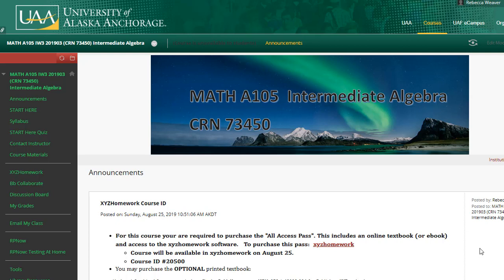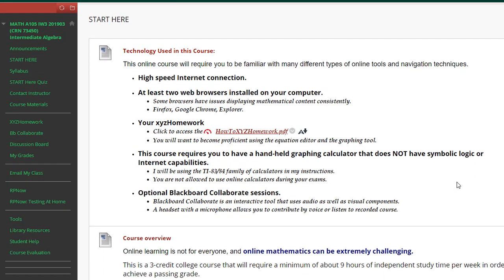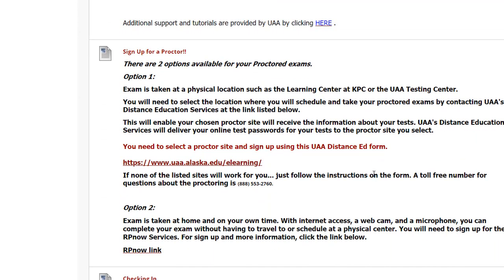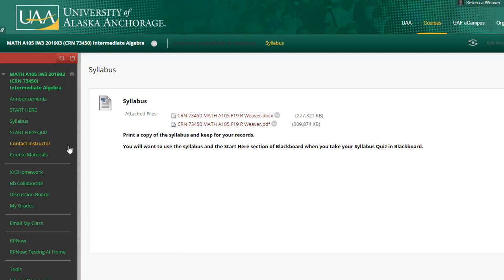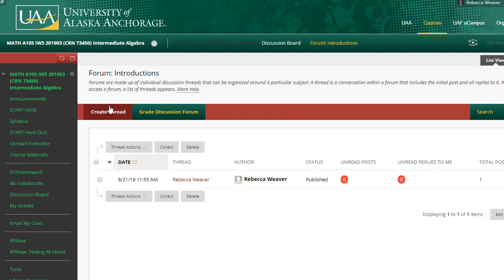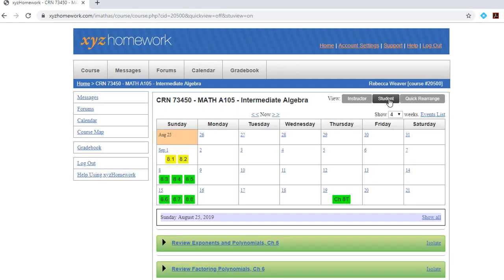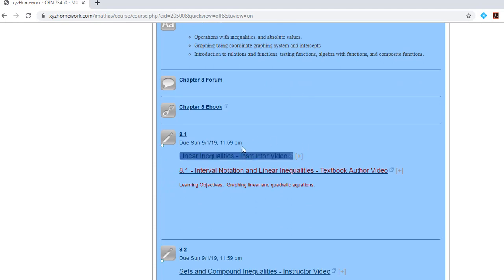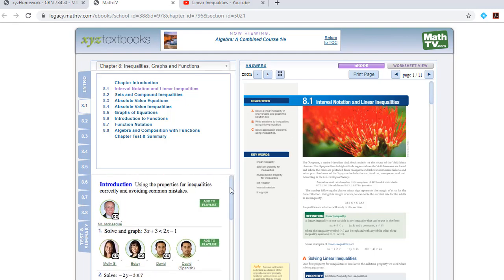MATH A105 Course Introduction